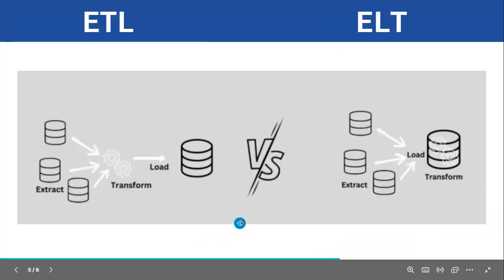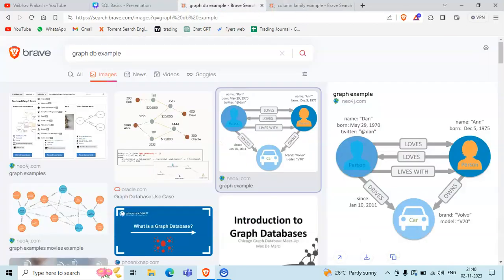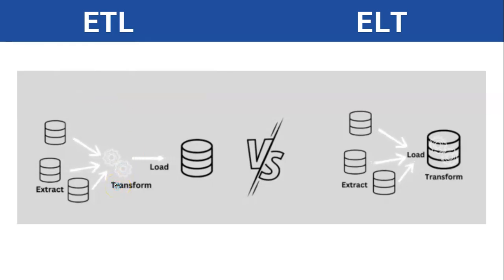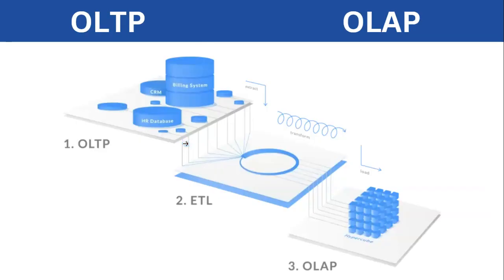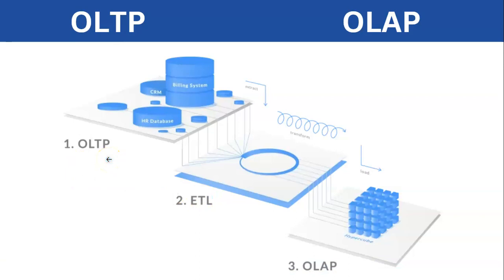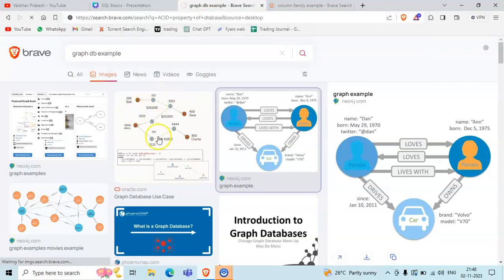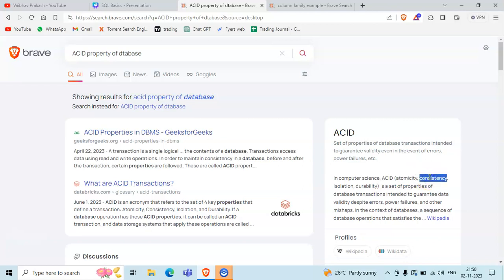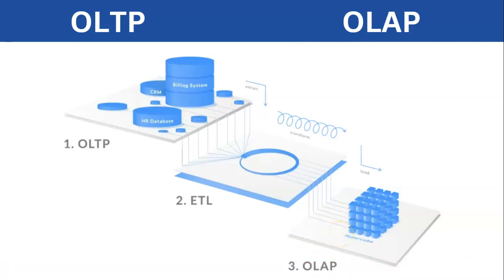Data Fundamentals 2 | ETL | ETL vs ELT | OLAP vs OLTP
In this video, I have covered the basics of Data. Topics covered are -

-Data Fundamentals
-Basics of Data
-ETL vs ELT
-OLAP vs OLTP
- Data Fundamentals